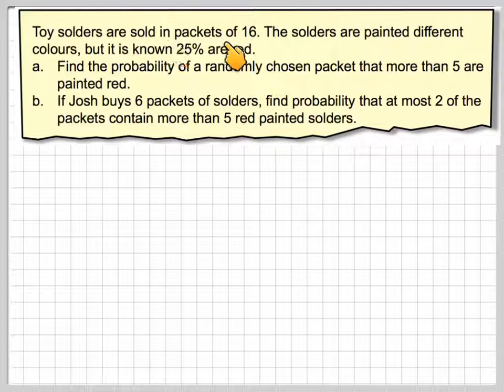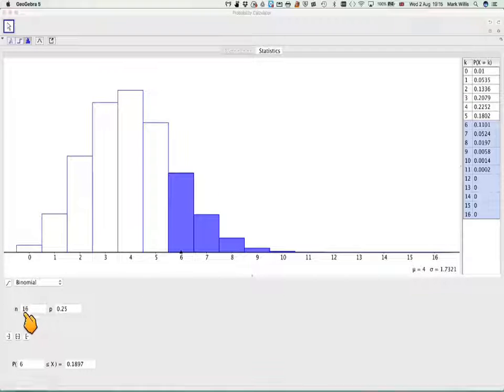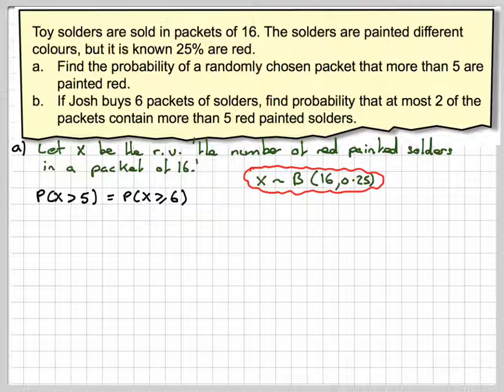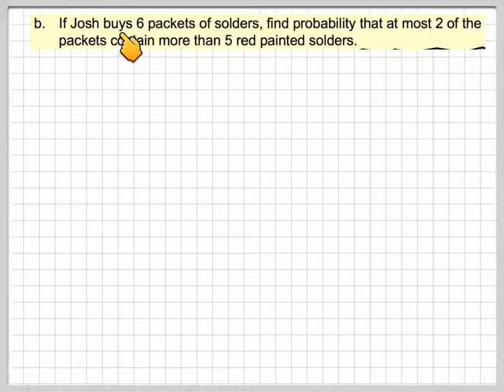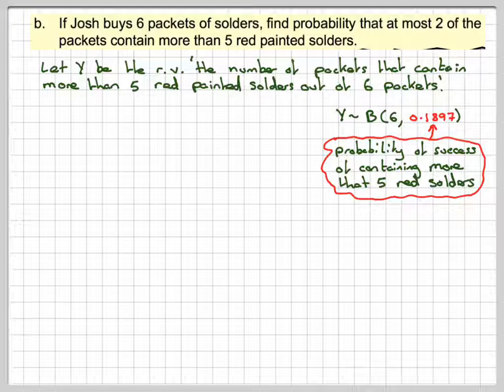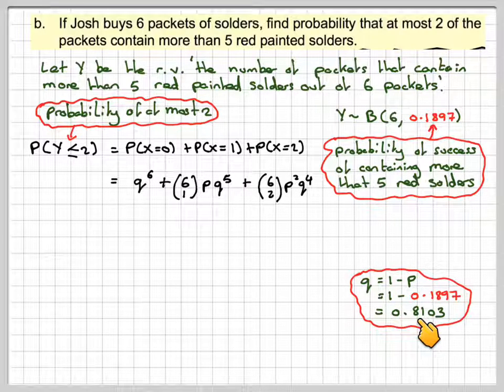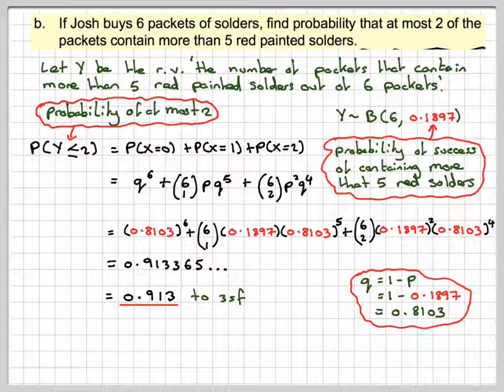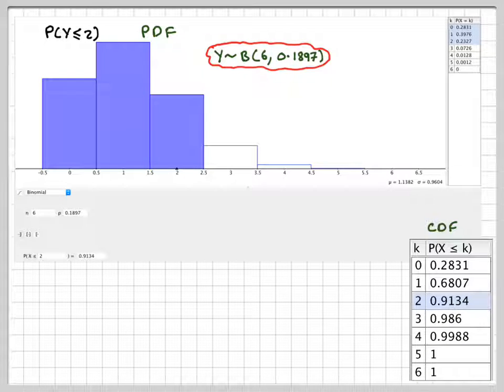Using the binomial distibution to calculate probability of packets containing red solders